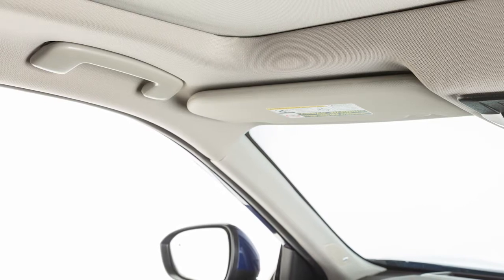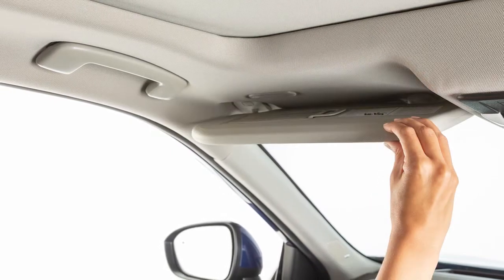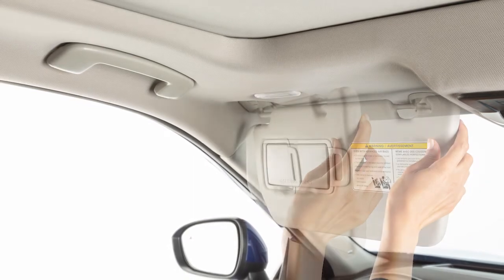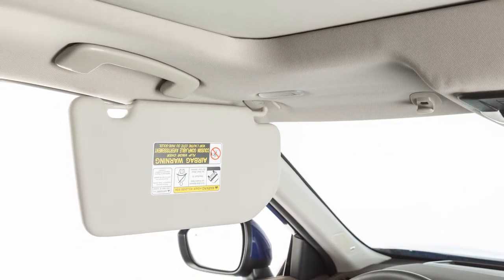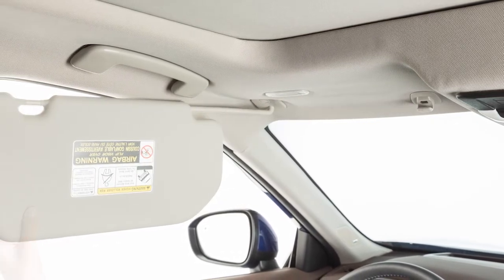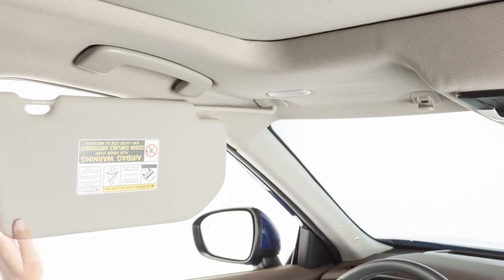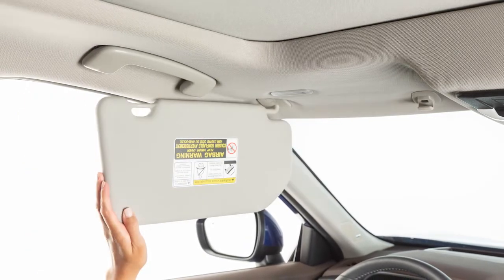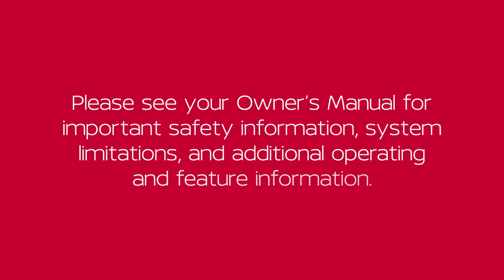2022 Nissan Rogue - Sun Visor